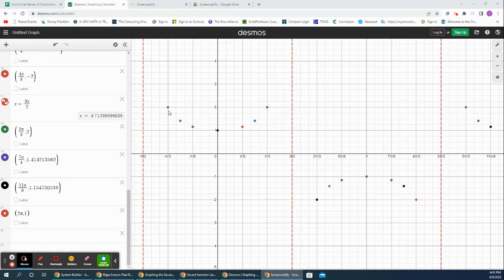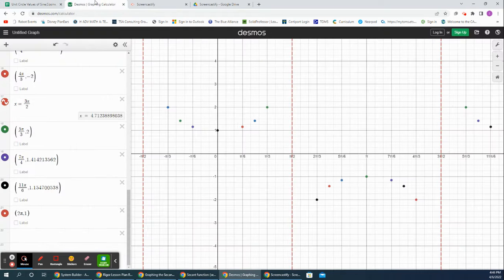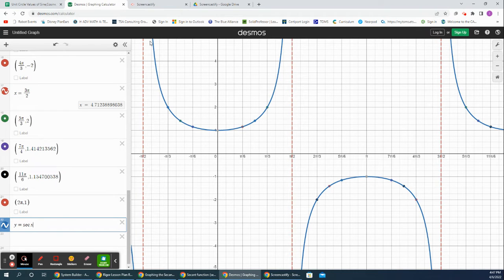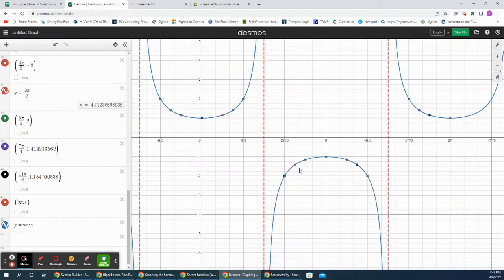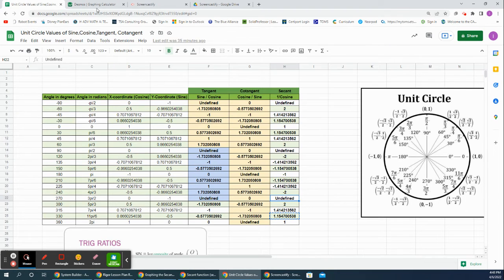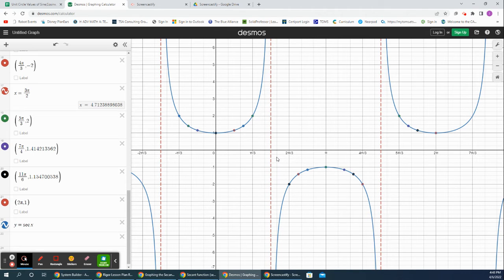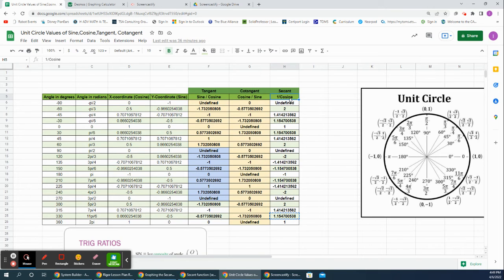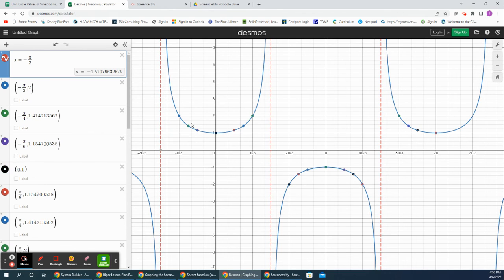How to graph the Secant function using the unit circle part 2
Video explains how to graph secant on DESMOS using the table of values we generated